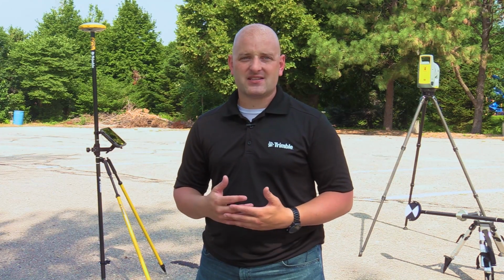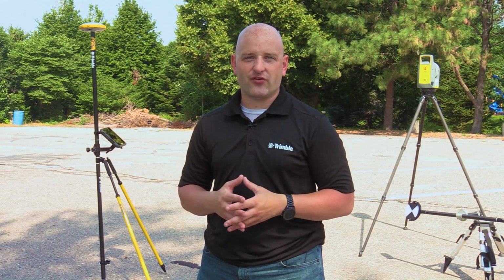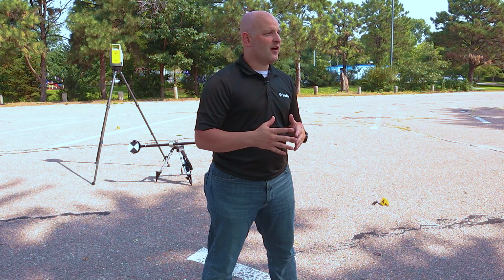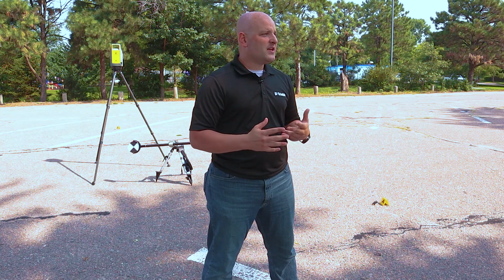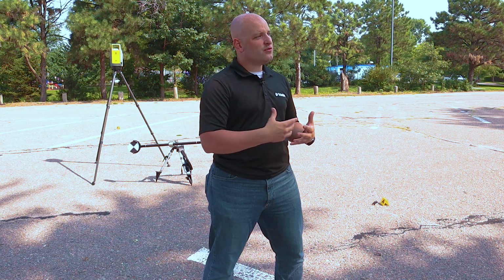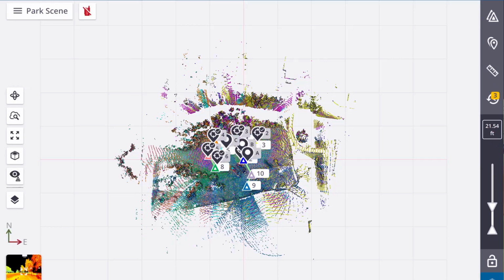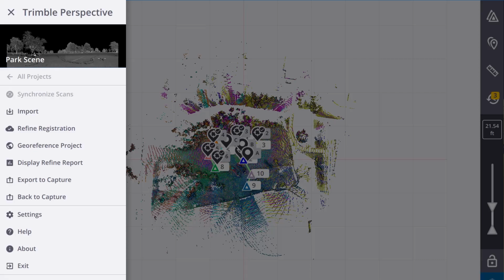Georeferencing Laser Scans - Tech Tip Tuesdays - S03 E07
This week we're going out into the field with the R4sLE GNSS receiver and the Trimble X7 laser scanner to map a scene that plays to both of their strengths. In the field, we collect our data and align the point cloud to the GNSS points without having to go back to the office using the Capture X7 plugin's georeferencing feature.